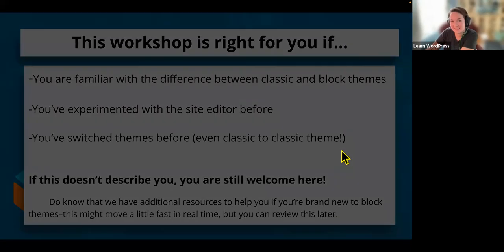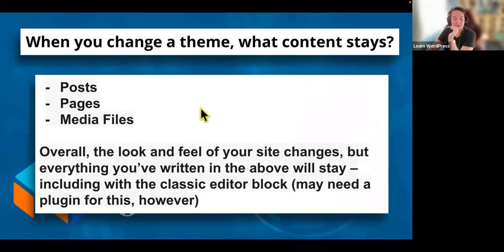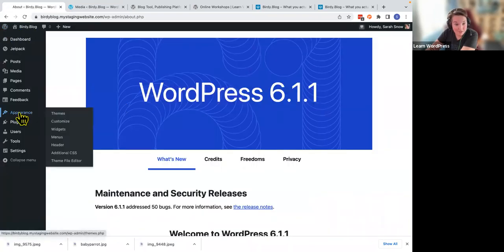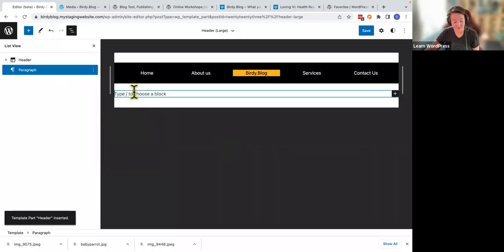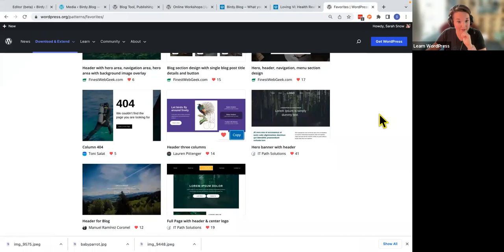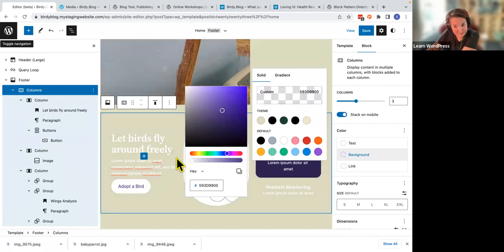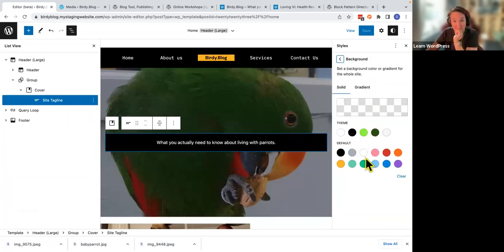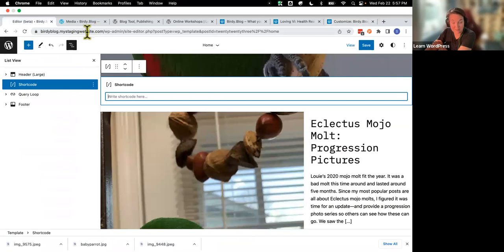How to Confidently Migrate from a Classic Theme to a Block Theme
Do you have a WordPress website utilizing a classic WordPress theme that you'd like to migrate to a block theme? Are you worried about potential down-time on your live website if you make a mistake when switching from theme to theme? Would you like to learn how to move widget areas from your classic theme to a new block theme? If this sounds exciting, please join Sarah Snow in a live workshop to learn how to safely and comfortably migrate from a classic theme to a block theme.